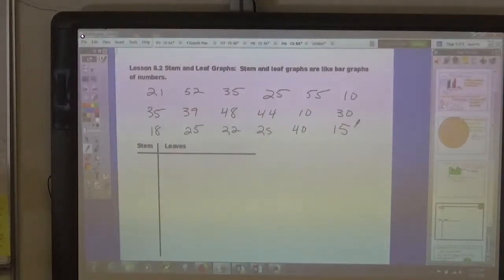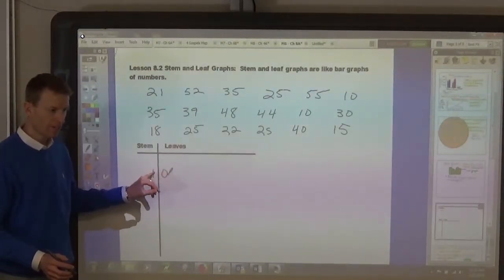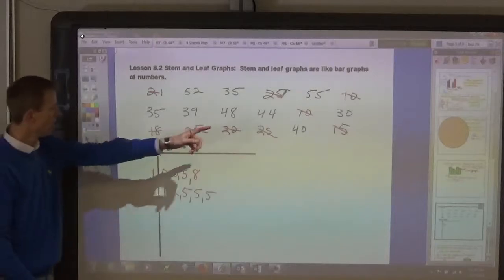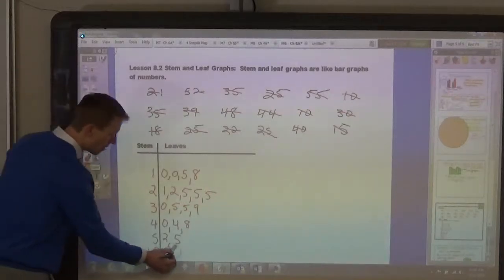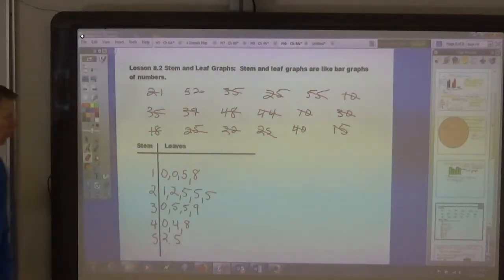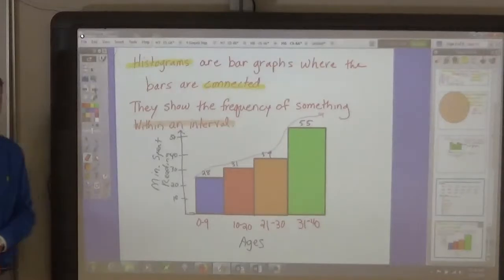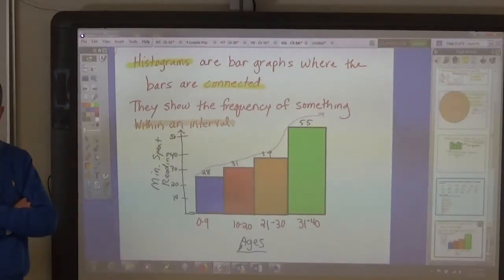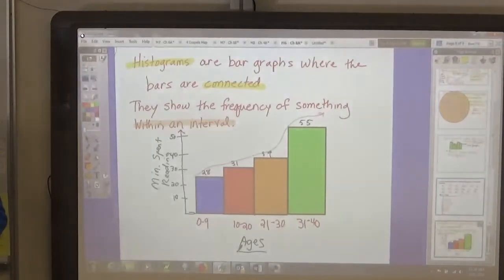M6 Lesson 8 2 Stem and Leaf Graphs and Histograms